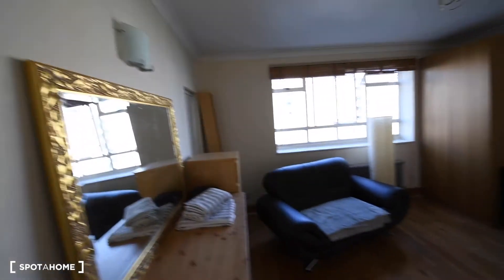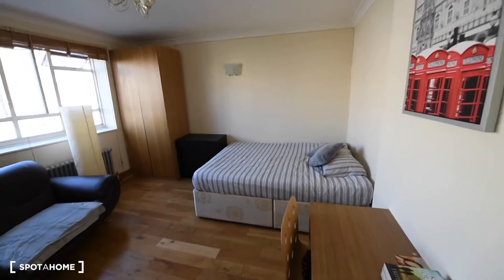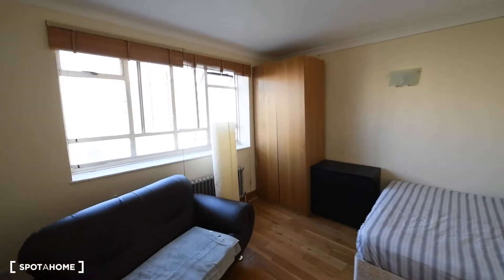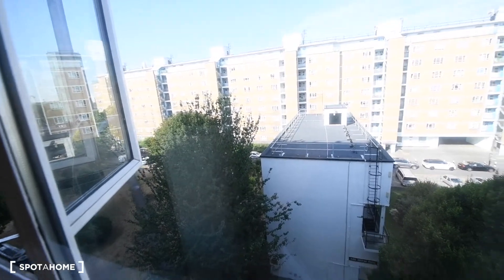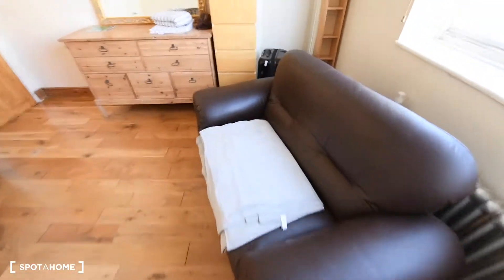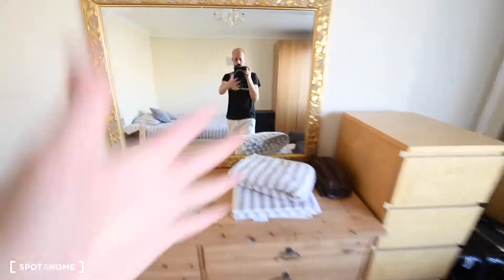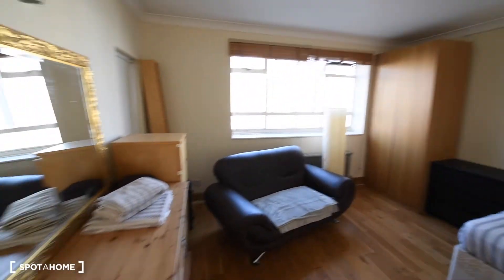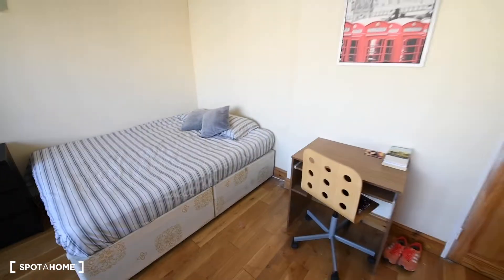31277 - 231565 ADD